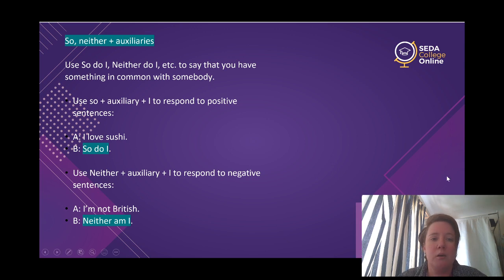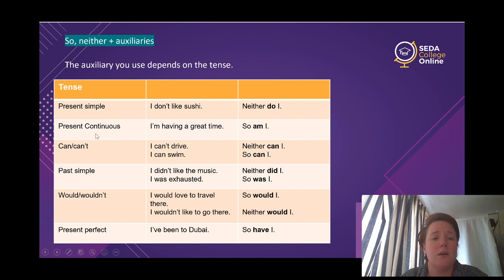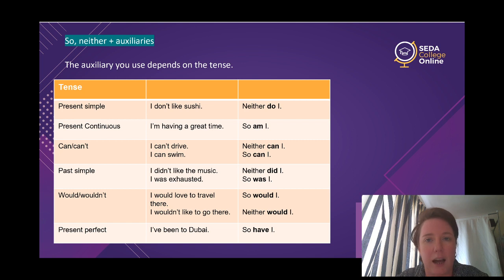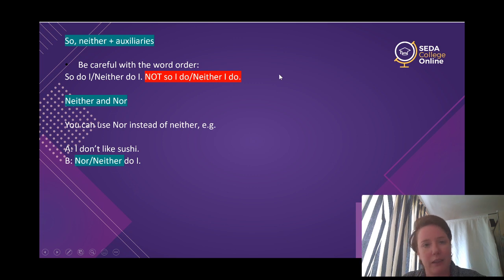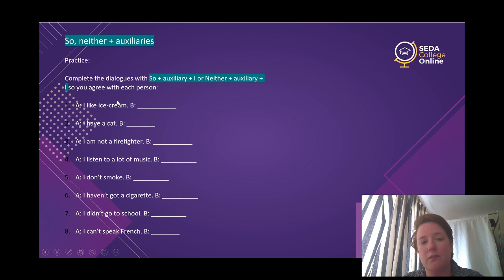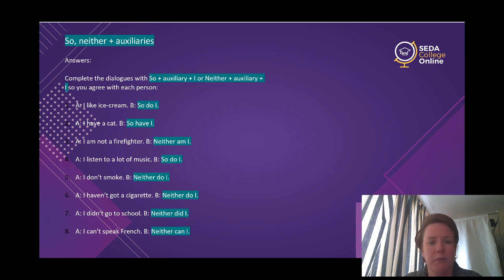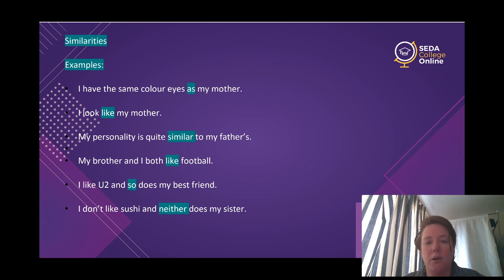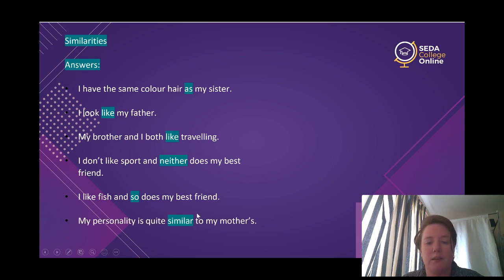SEDA College Live - Pre-Intermediate 01/05